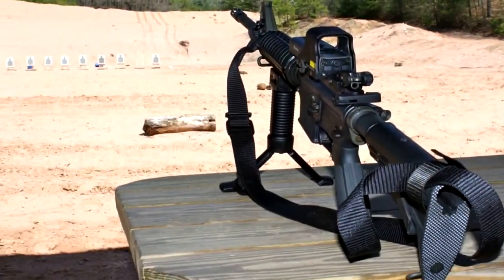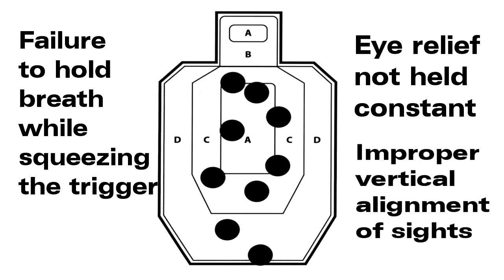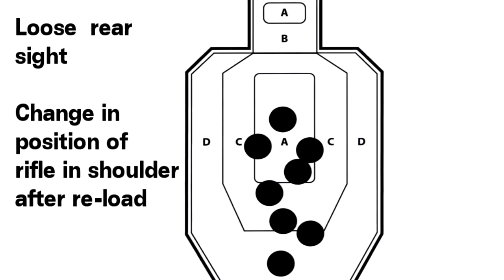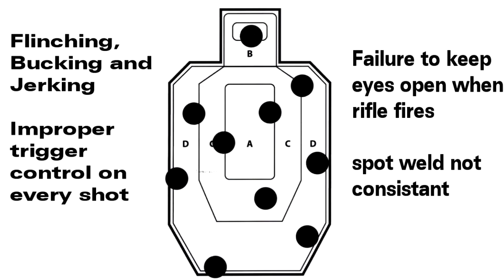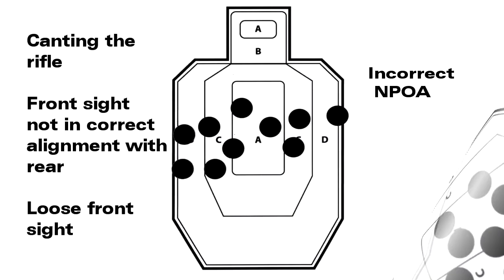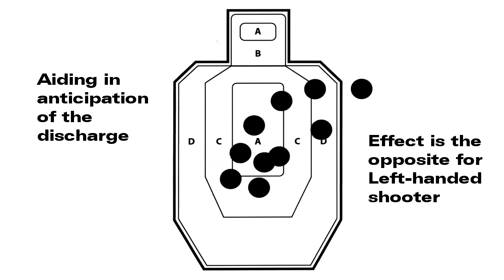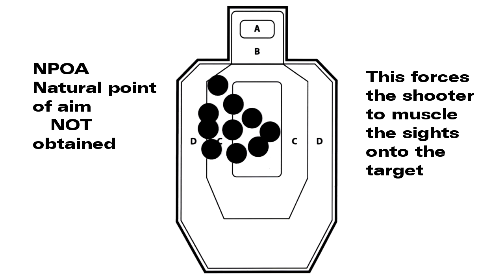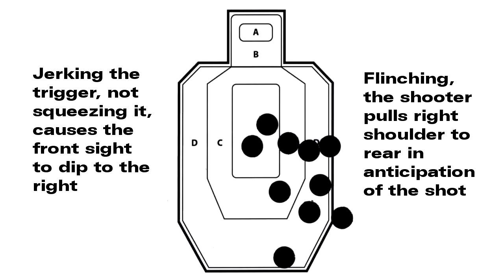Shot group analysis (trouble shooting) range targets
Shot group analysis (troubleshooting) range targets. Use the 10 example range targets to troubleshoot what may be wrong with your range day targeting.